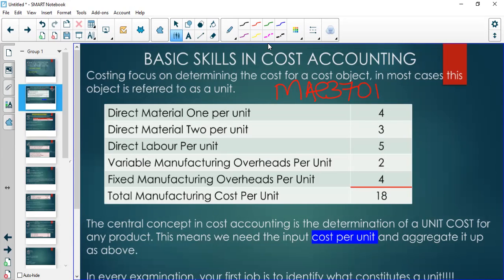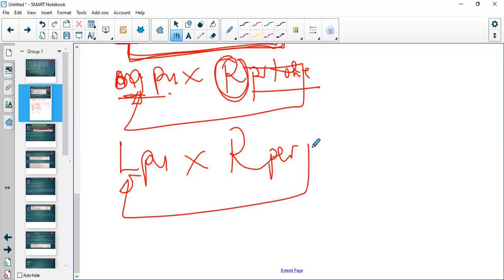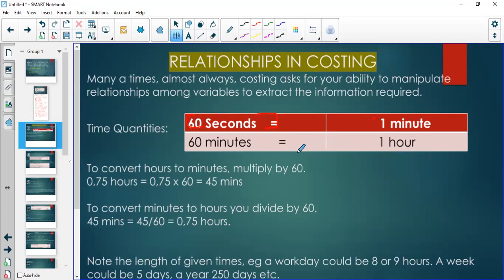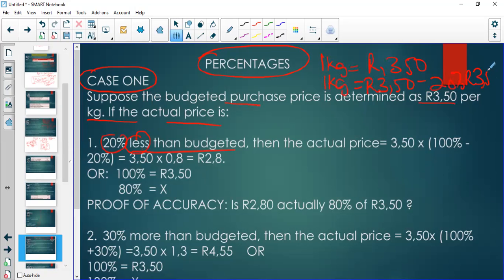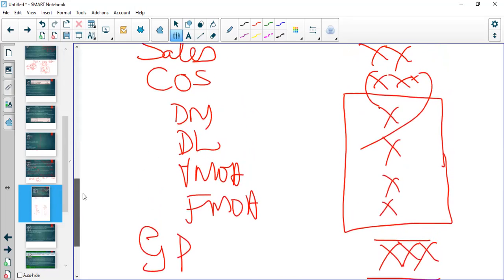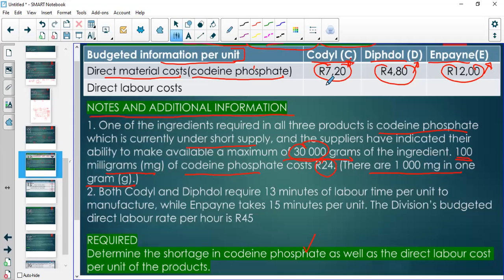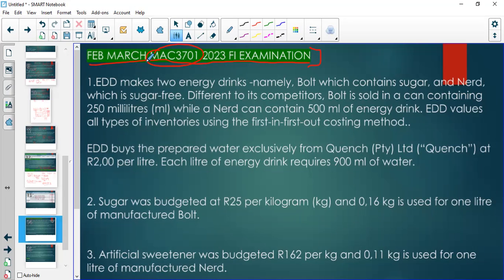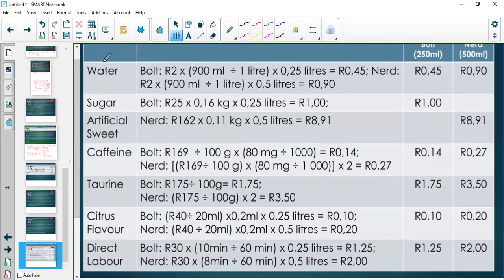MAC3701 MAC3761 TOOLS AND TECHNIQUES OF COSTING